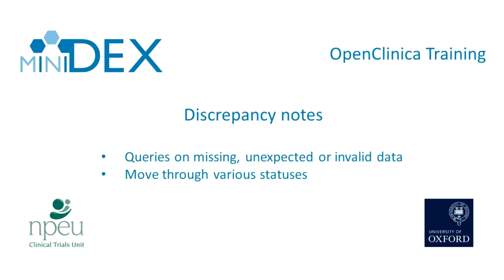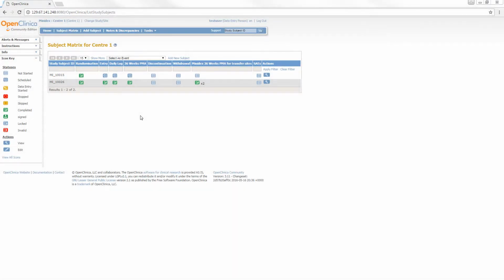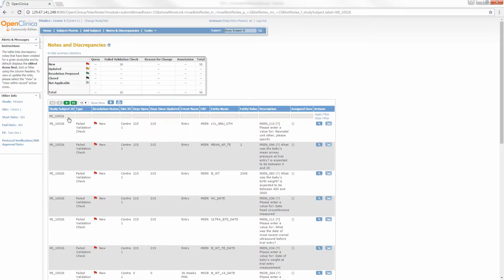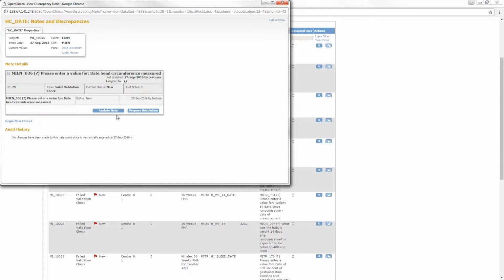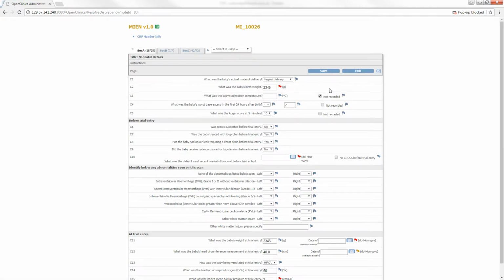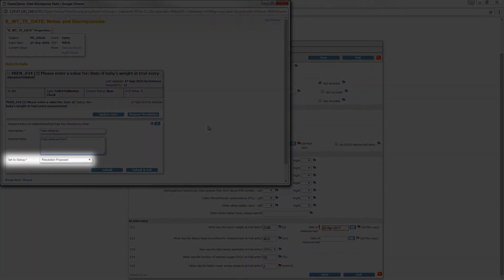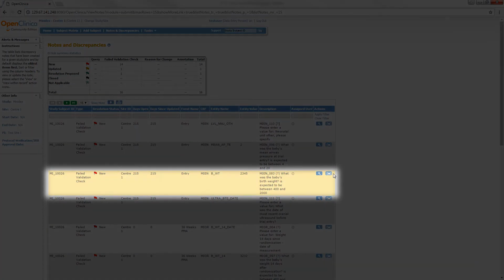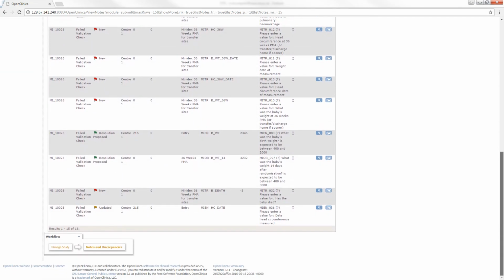Minidex Training - OpenClinica Discrepancy Notes | NPEU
Video 3/3 of the Minidex training tasks.

This video covers viewing, managing and resolving discrepancy notes in OpenClinica